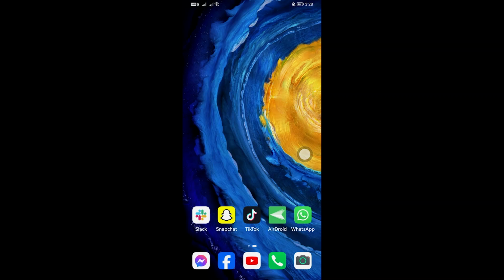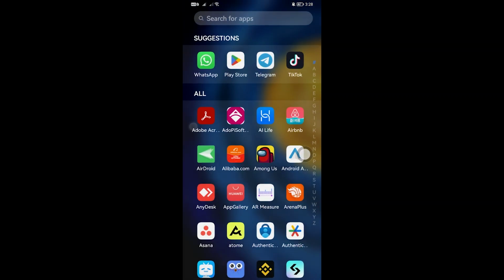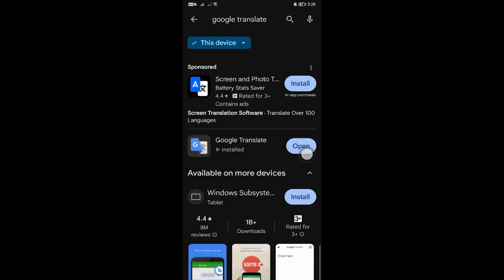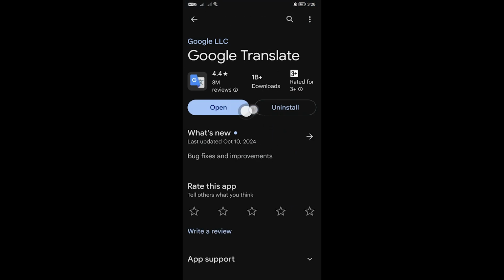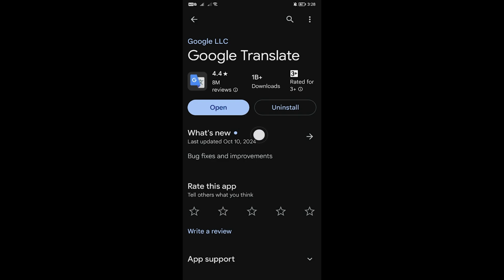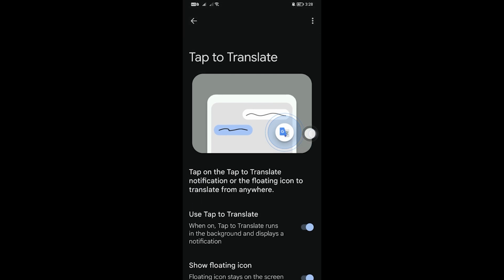How To Use Google Translate in WhatsApp (Step By Step)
In this video, I show you how to use Google Translate in WhatsApp. Did this video help? :)